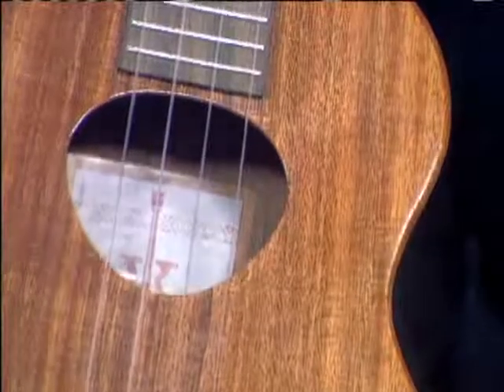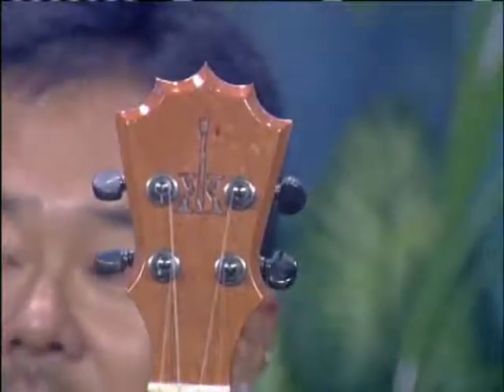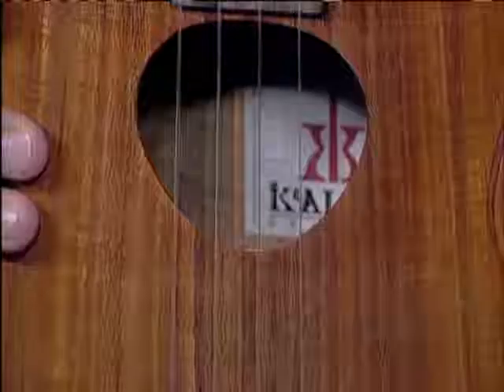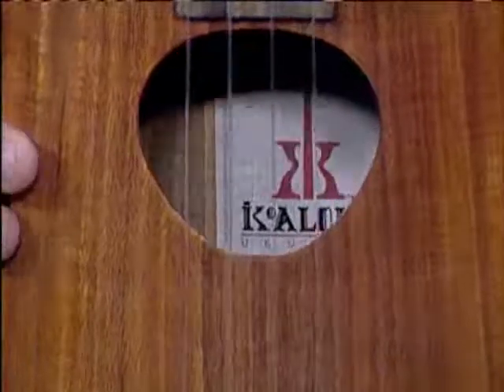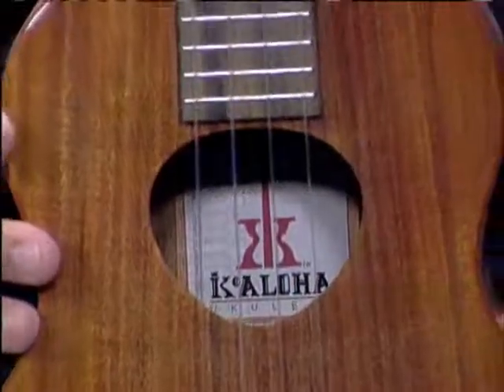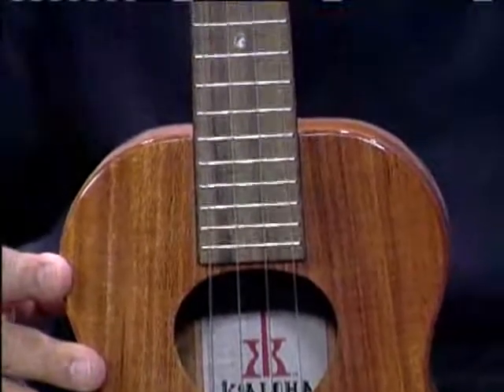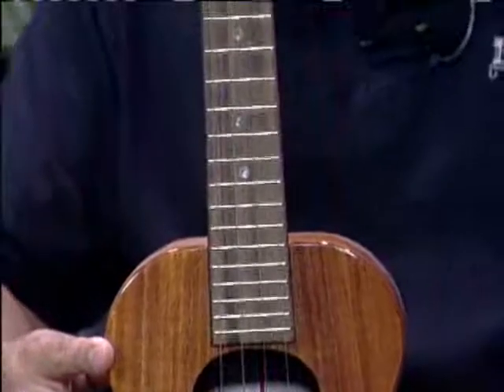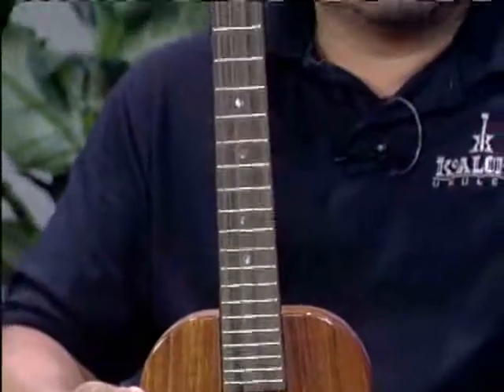KoAloha Ukulele Celebrates 15th Year: Part 2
KoAloha Ukulele is celebrating its 15th year in business, producing unique, artisan made ukuleles used by many fine artists around the world, including Daniel Ho. For news you need to know,